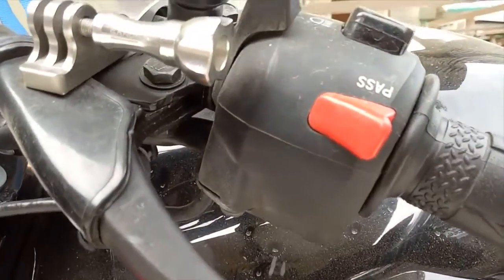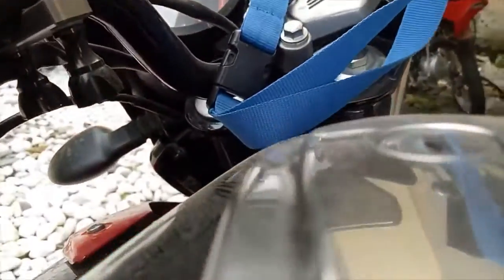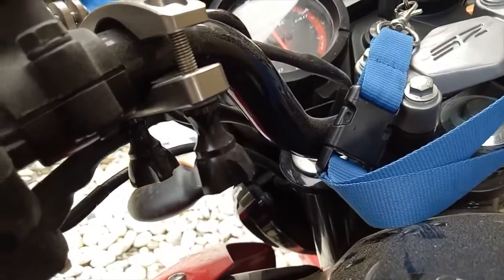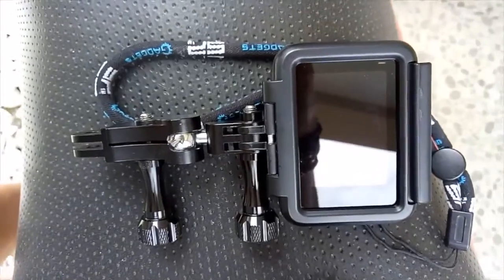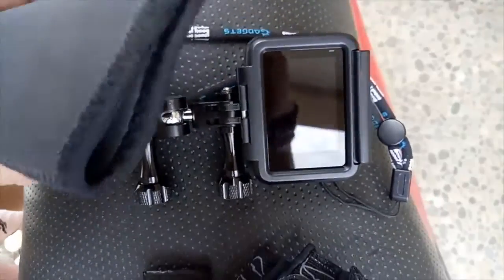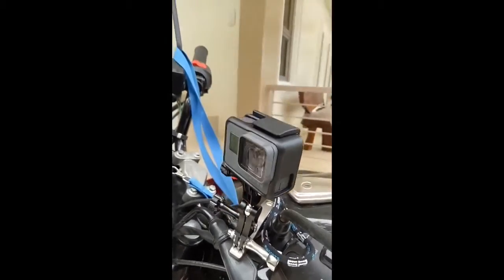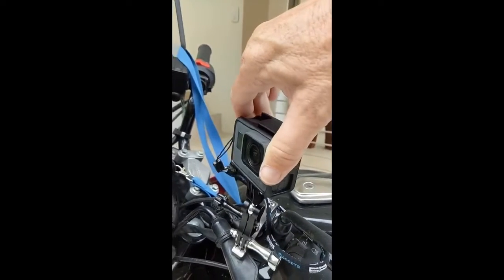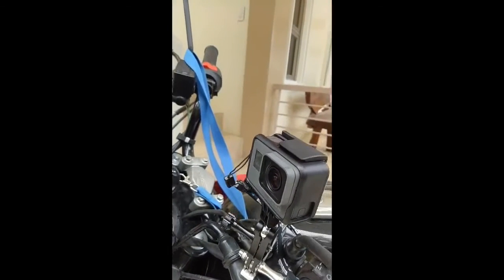Mounts I use for the GoPro on the Yamaha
About JC from Holland:
Dutch female, 50+, she is a riding nomad. In 2015 she sold everything she owned and headed to the Philippines roaming around on her motorbike. In between trips she likes to stay on Siquijor Island.

© All video footage and podcasts are owned by JC from Holland, as are photos and graphic materials
Videos are made in iMovie
Cameras used on this channel: OppoF1s, Sony HDR AS100 Action Cam and GoPro Hero5 Black,NikonD5500
Motorbikes: Yamaha SZ 150 and Kawasaki Dominar 400